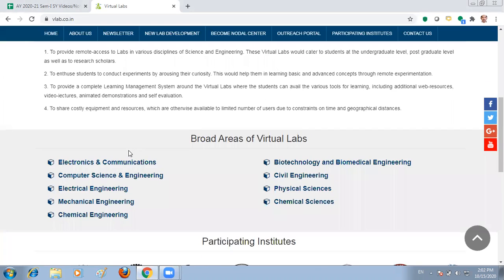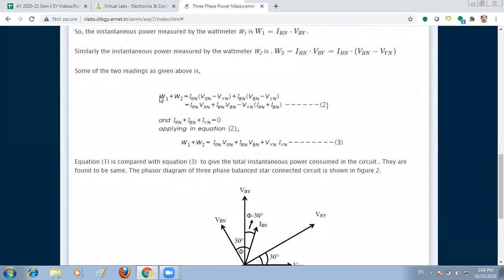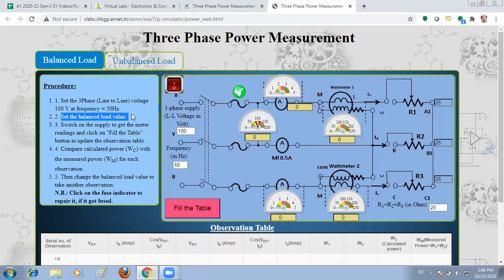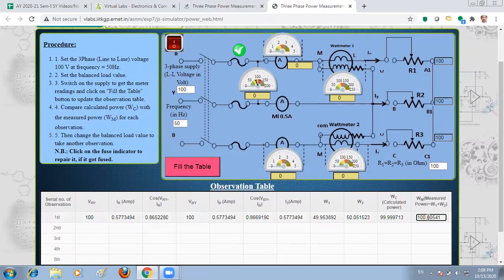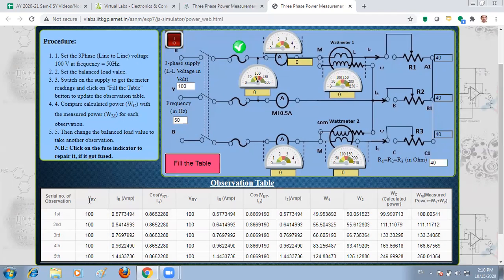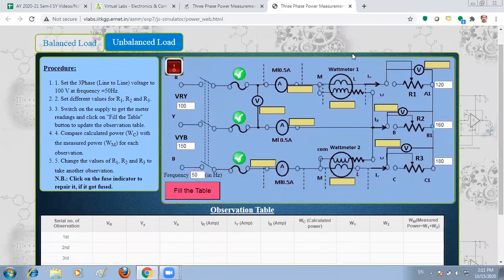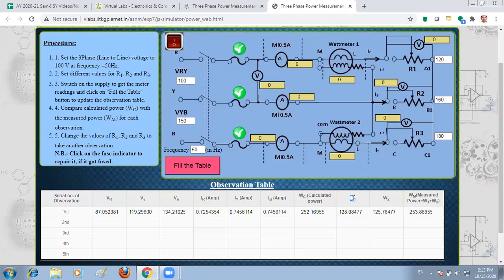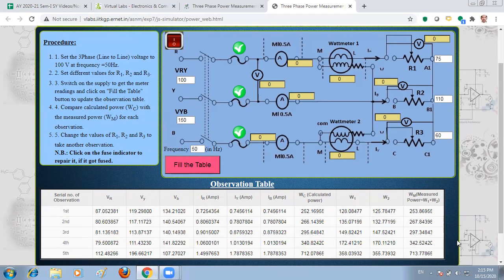Three Phase Power Measurement Experiment